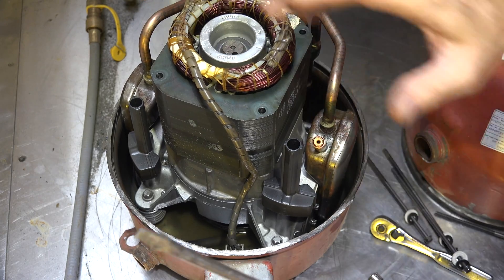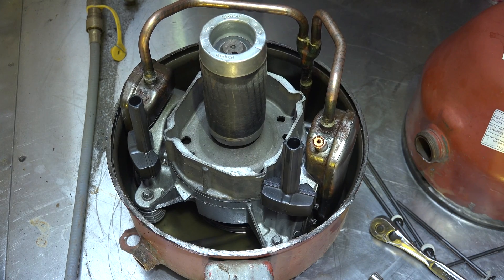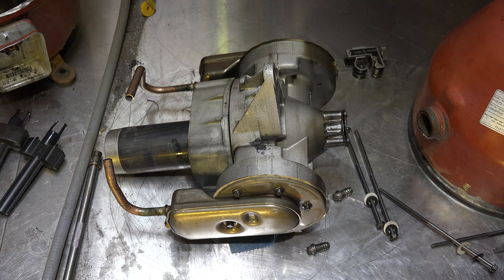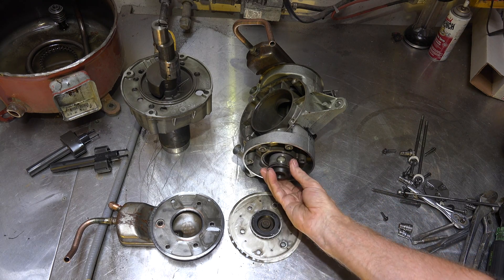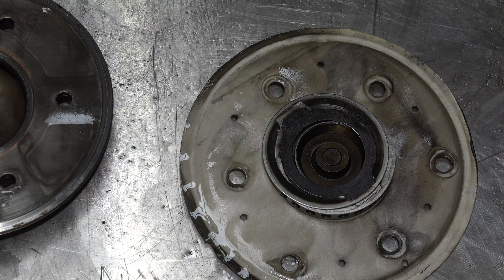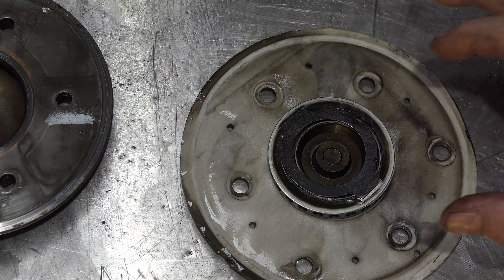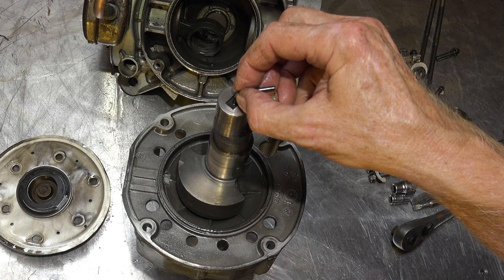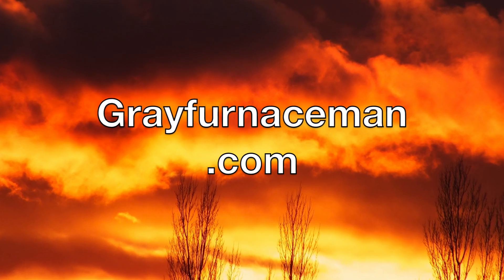The refrigeration compressor part #4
This one covers disassembly of the major parts of the compressor.   This video is part of the heating and cooling series of training videos made to accompany my websites to pass on what I have learned in many years of service and repair. If you have suggestions or comments they are welcome.